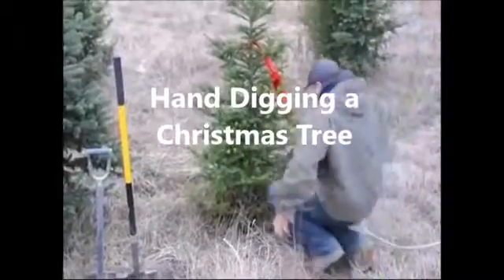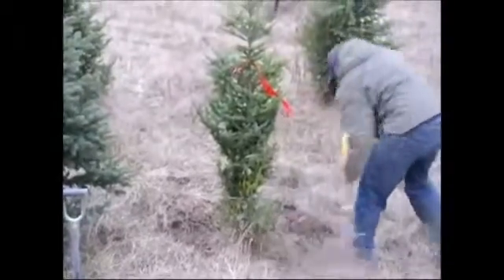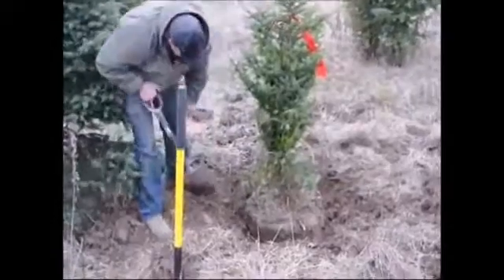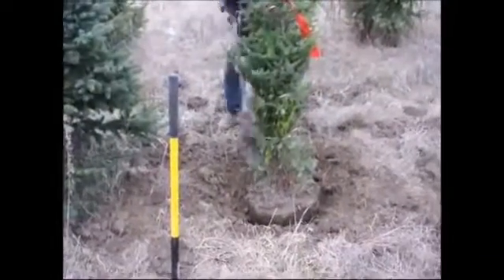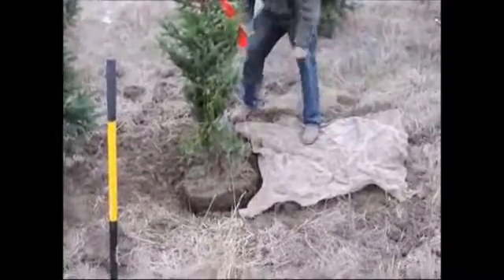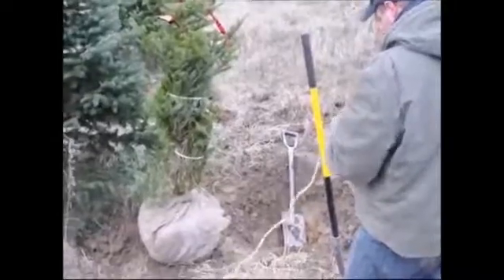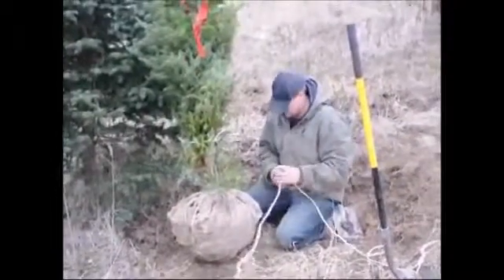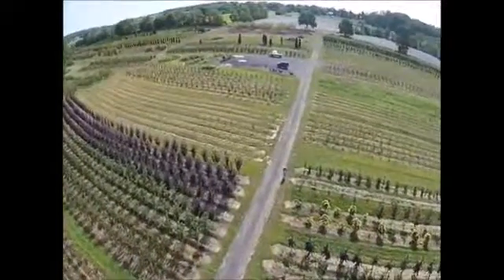Video on Step By Step Digging By Hand a Christmas Tree